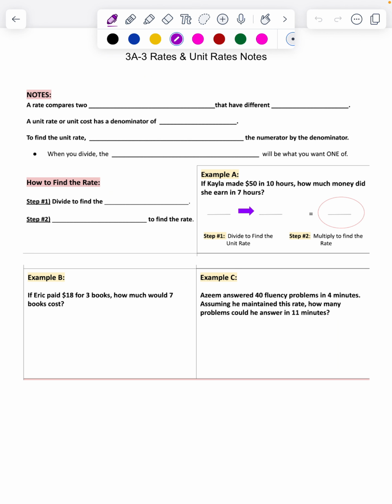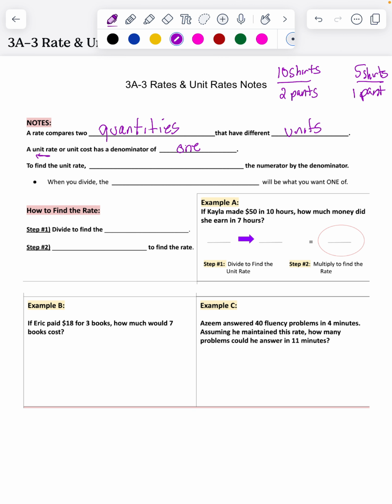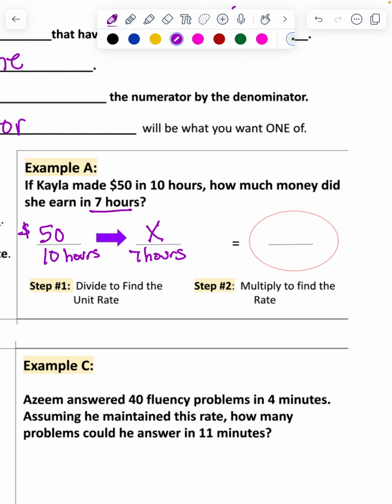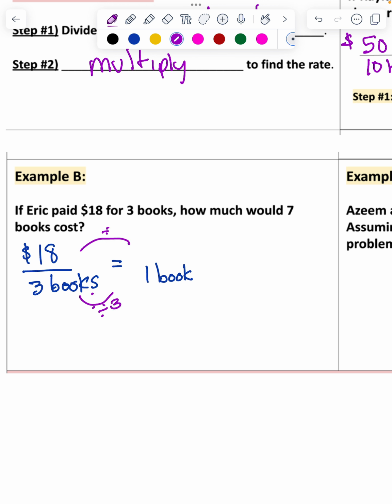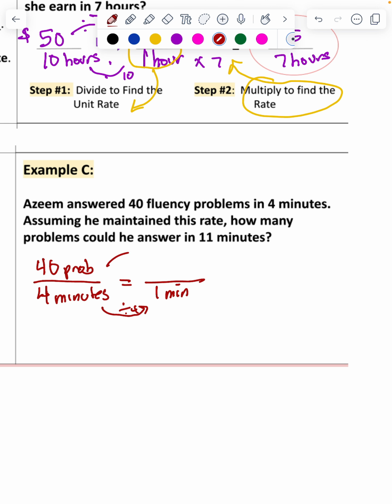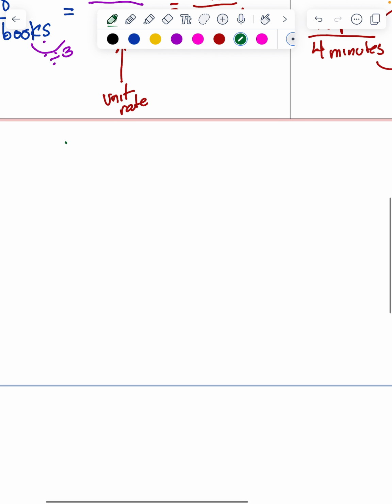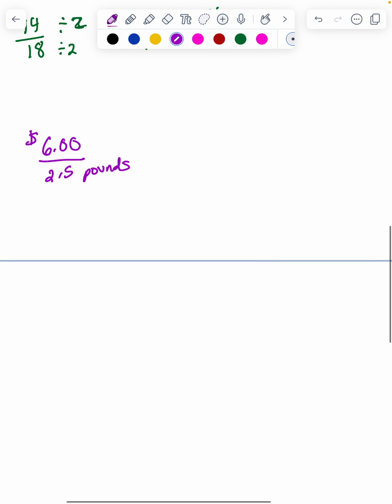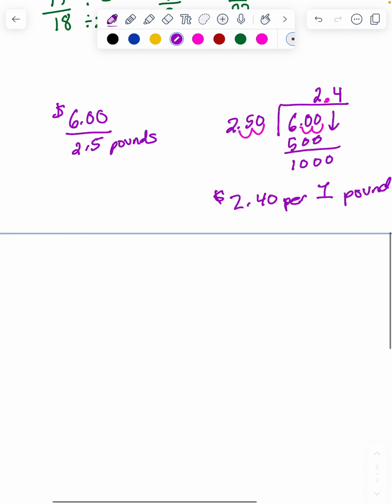Wednesday 3-3 unit rates video